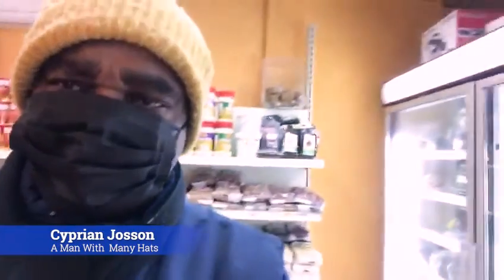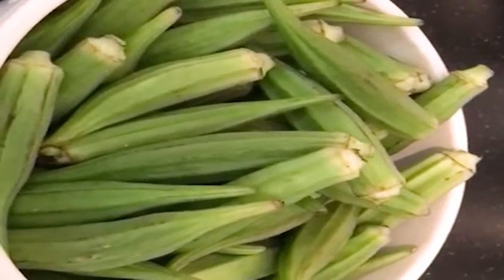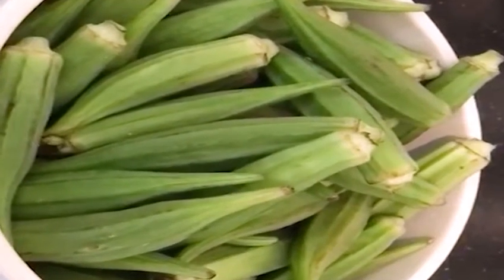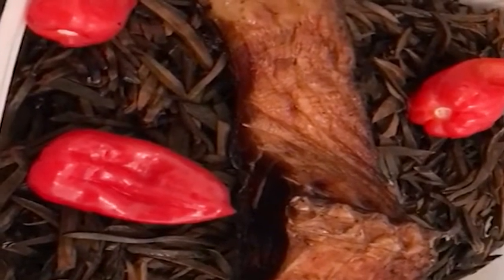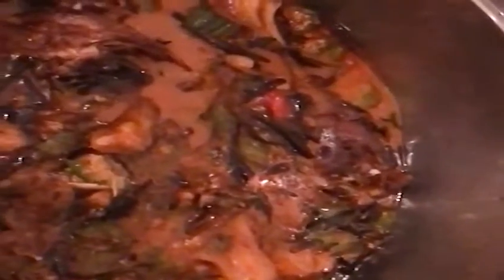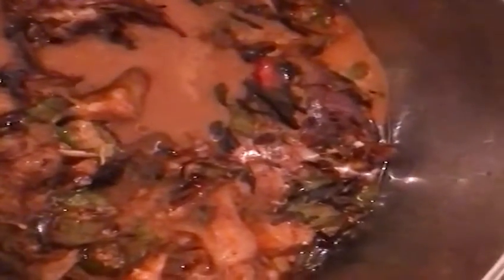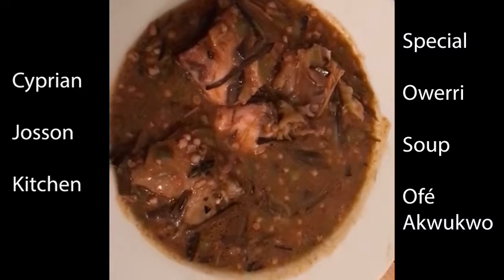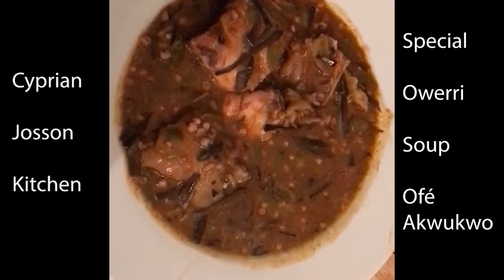Igbo soup Ofe Akwukwo is a traditional soup in Igbo land. Ofe Akwukwo is a dish from Owerri.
Ofe Akwukwo is a vegetable soup. I watched my mother cook this delicious for when I was a child. She won Ofe Akwukwo prizes during this soup festival to the admiration of the jury. Ofe Akwukwo is good for you!